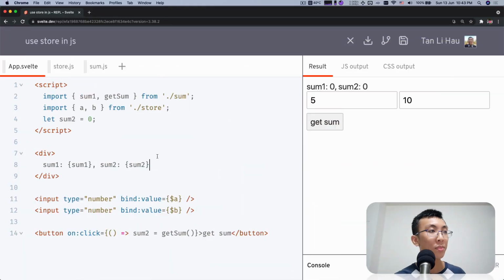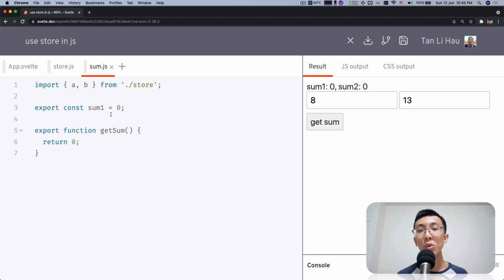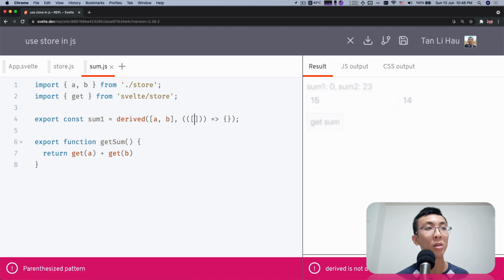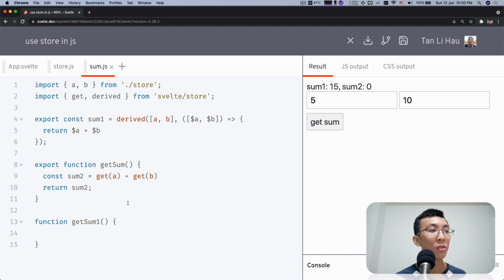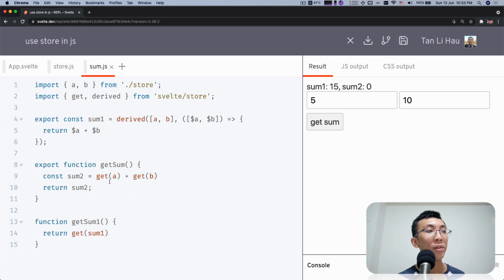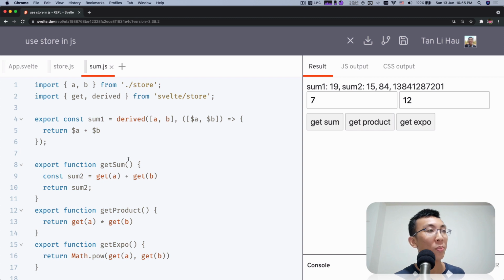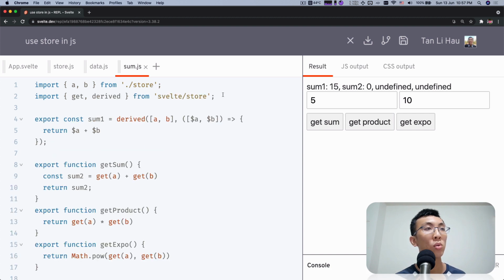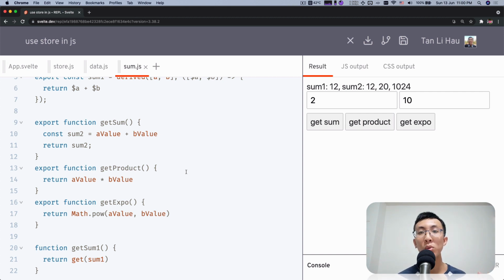How to use Svelte store in .js file?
✨❓ Svelte Question Time ❓✨

"You have a Svelte question, I have an answer" 😱😍

Introduction 00:00

However, accessing store value outside of .svelte module may be a nightmare.

Here are 2 of my advices to use store in a .js file.

1. derived() or get() 01:50
whenever you want to calculate something from a store, you need to decide whether the result is going to be a snapshot value of the calculation or you need a store that will keep calculating every time when the store used for the calculation has changed.

This decides, whether to use get() to get the value at the point of time, in the former case, or use derived() to create a new store, in the latter case

2. subscribing inside the javascript file 10:24
This saves some code of having to call get() to get the current value of the store.